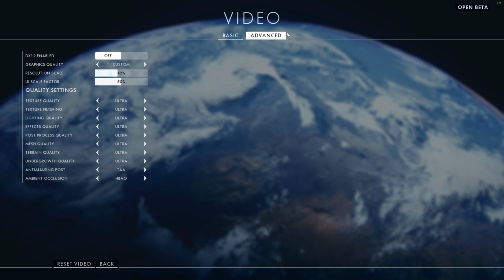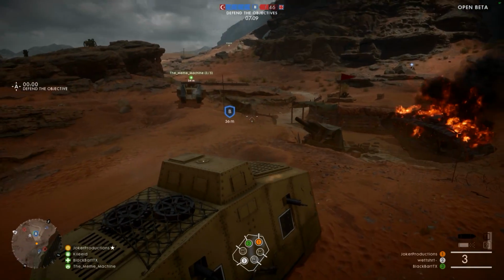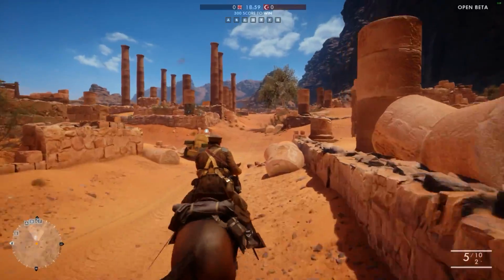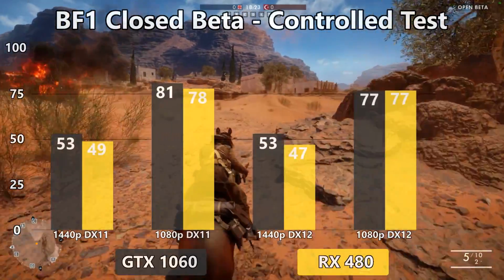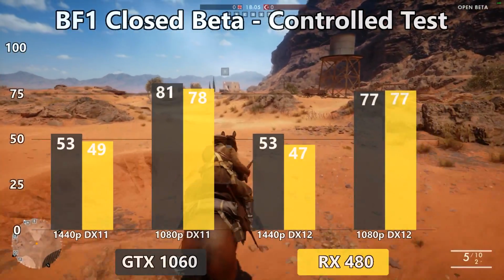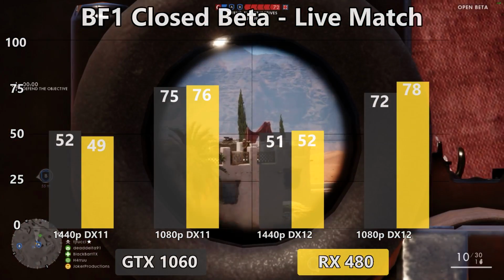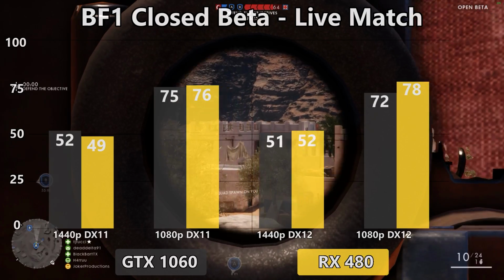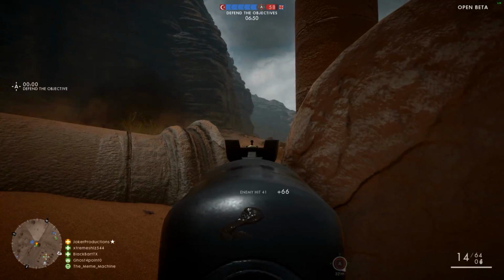Battlefield 1 Beta | Nvidia GTX 1060 vs AMD RX 480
Benchmarking the Battlefield 1 Open Beta with the GTX 1060 against the RX 480 at stock settings on the latest drivers. We are also testing DirectX 12 vs DirectX 11 performance at 1080 and 1440p.

UK Amazon